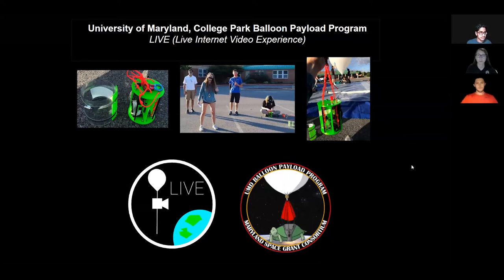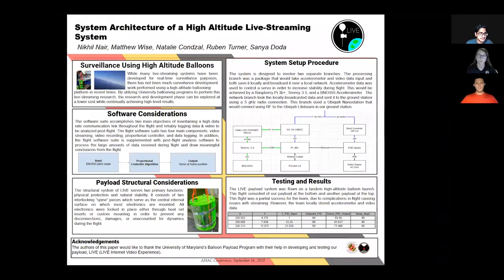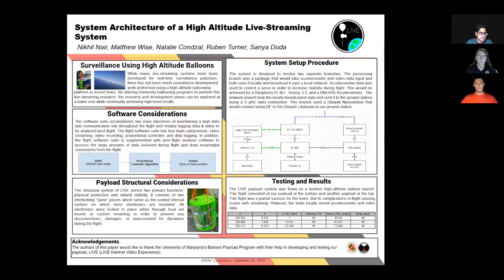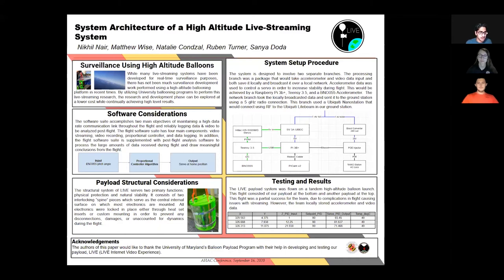AHAC 2020 Poster 7 System Architecture of a High Altitude Live-Streaming System N. Condzal et al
Modern methods of surveillance can be achieved through various methods including drones, satellite imagery, and aircraft surveillance. However, many of these methods have design flaws; most notably, these design flaws include power usage issues, detectability, and range of coverage. Through the use of a payload and ground station with dish and satellite hardware on a high-altitude balloon flight, one can live-stream aerial footage and greatly reduce security risks. Using a high altitude balloon as the basis for flight not only increases aerial range but also flight time since the batteries are only used to power the hardware required for streaming. The payload also enables lower package visibility as the payload would not be easily caught using radar or similar technologies. We propose a system with the overall goal of providing a reliable high data rate communications link for low latency telemetry and video throughout a high-altitude balloon flight. This system is composed of commercial off the shelf (COTS) parts including Ubiquiti hardware to ensure ease in duplication for industrial use. To ensure a multi-layered encryption and self-monitoring system, we would use two or more different languages to ensure constant, reliable, and encrypted communications on top of proficient rendering and visualization. This paper presents a detailed outline of our system architecture coupled with our test plan and preliminary results to ensure flight-readiness of our live-streaming system.